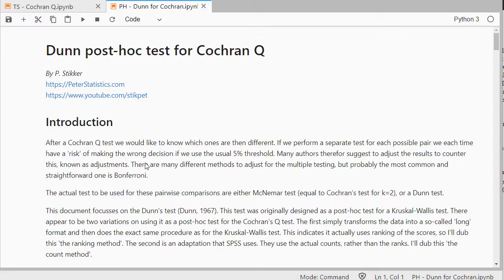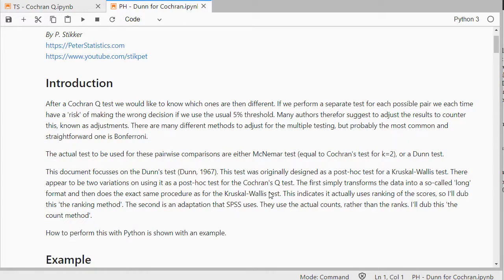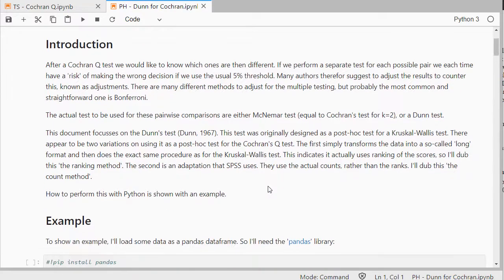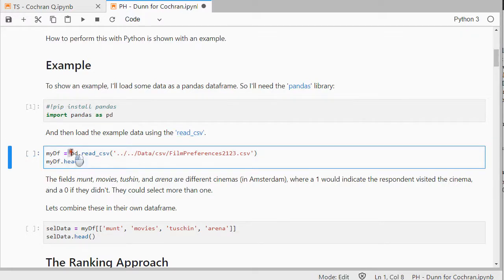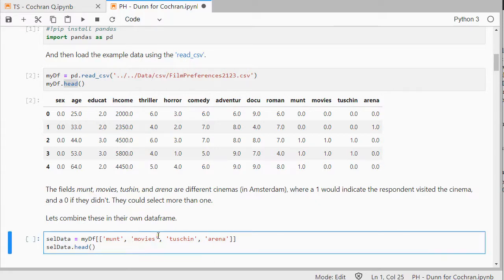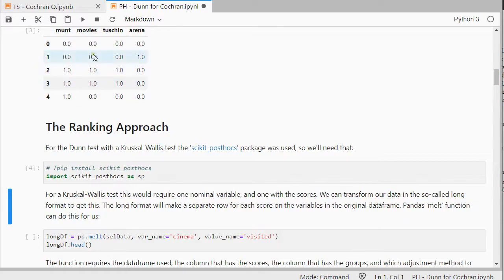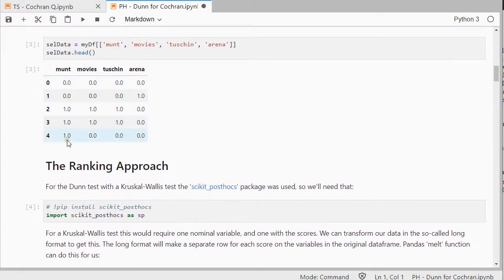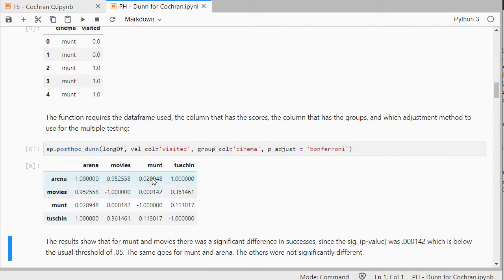Python - Post-Hoc Dunn Test for Cochran Q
Instructional video on performing a Dunn test as a post-hoc test for a Cochran Q test in Python.